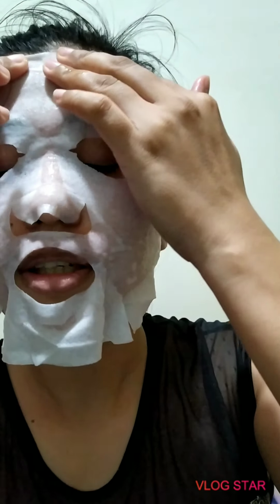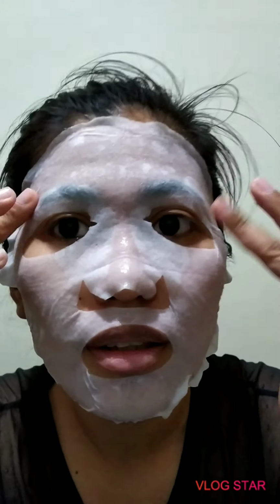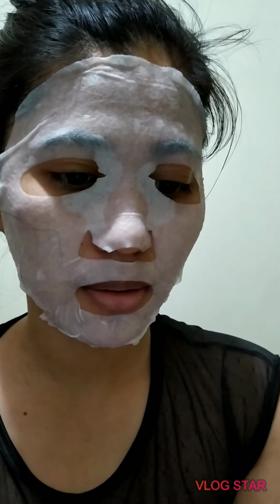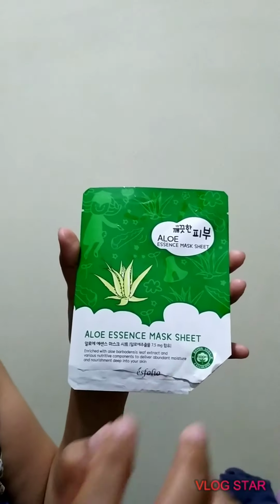Skin Care Routine | Watch it on full screen 📽️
Visit Watsons for the products.